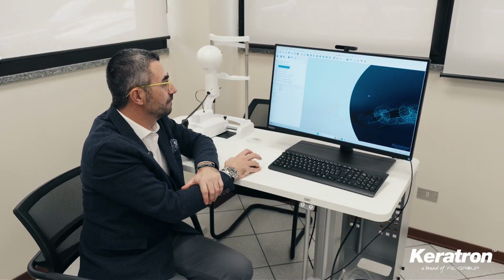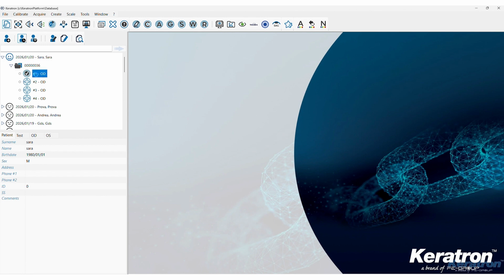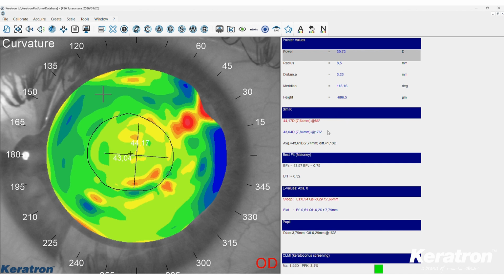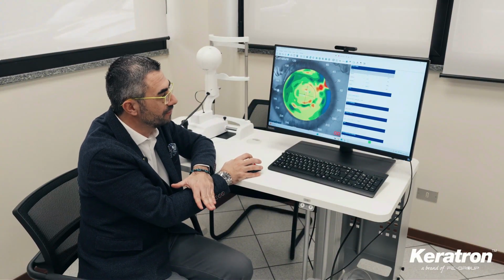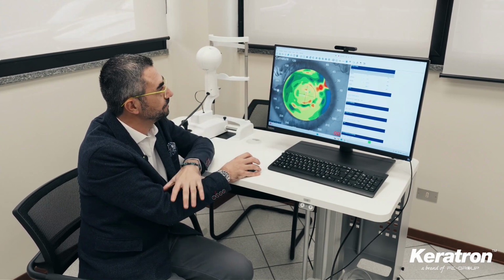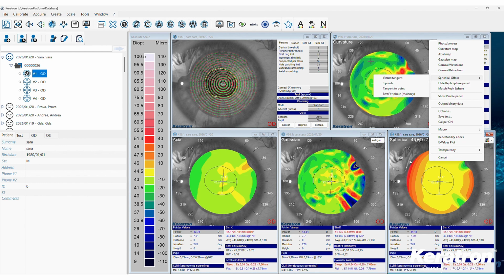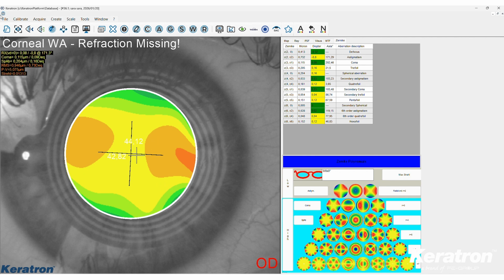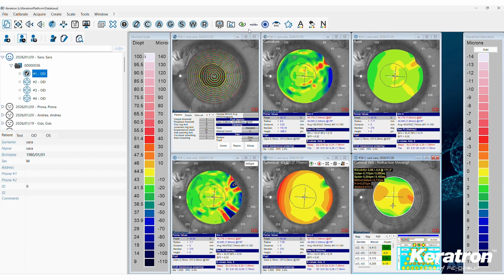4.KeratronPiccolo_ExamReview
This short video will introduce you to the core features available within the software interface, helping you manage patient data, view topographies, and access advanced tools with ease.